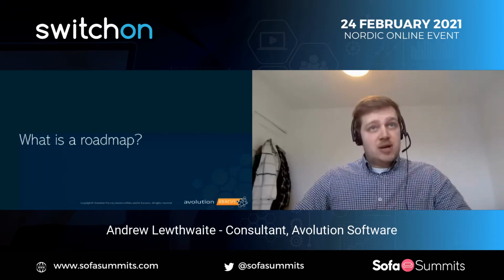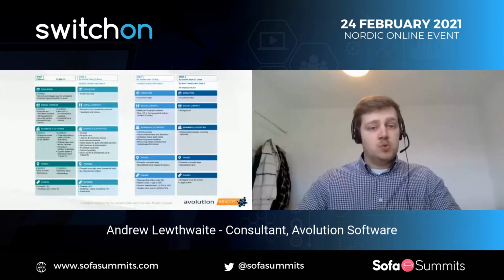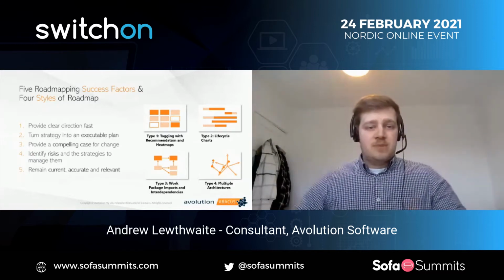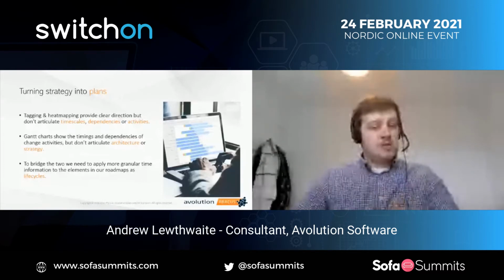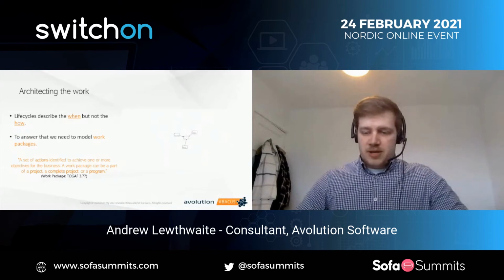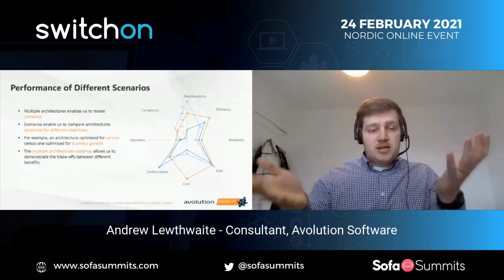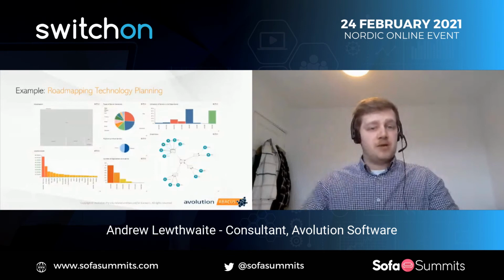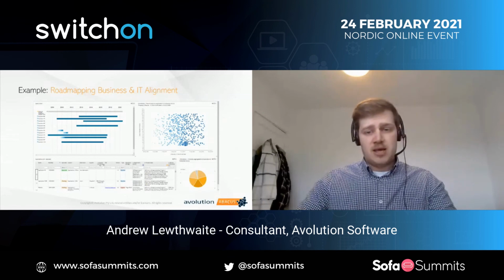Tailoring Delivery to Your Audience for Better Outcomes | Andrew Lewthwaite, Avolution Software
Andrew Lewthwaite spoke at switchOn 💡 the Enterprise Architecture Show about

👉 Building Better Roadmaps-Tailoring Delivery to your Audience to Enable Better Business Outcomes

SofaSummits 🔴 Professionally Comfortable.

Whether it is to connect with new & potential customers, develop relationships with external business partners or improve internal performance within a company, our virtual summits are ideally suited.

🔔 For more videos from past events or to participate at one of our future events, please visit